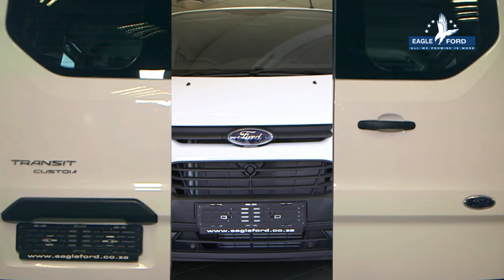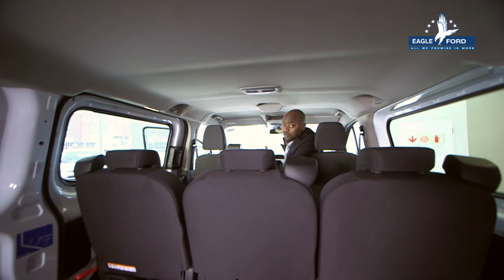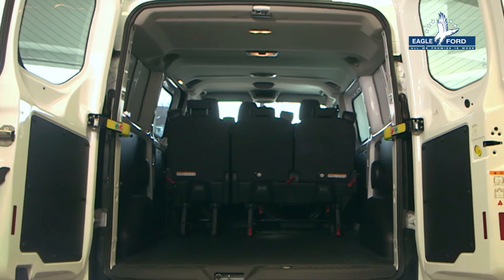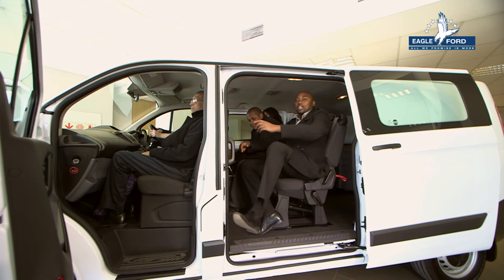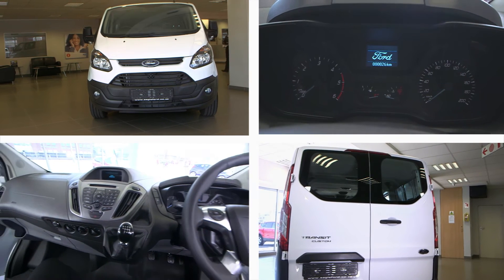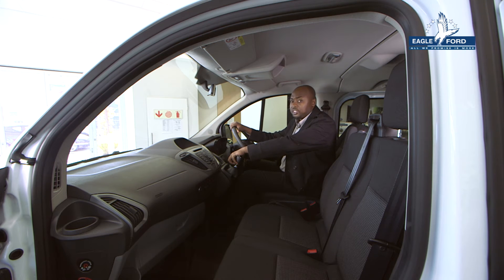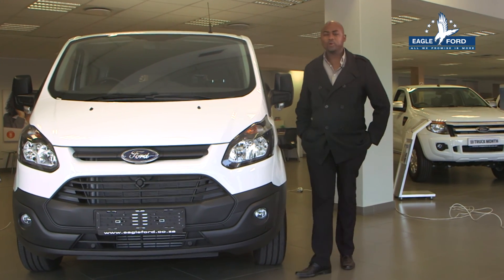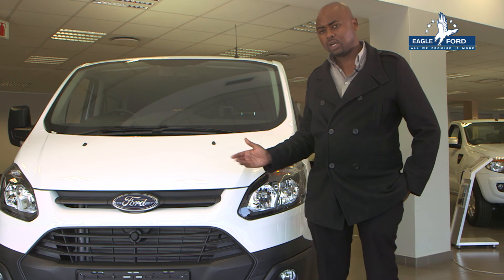Obi Reviews - The Ford Transit Kombi Van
Close your eyes and imagine a car that is bigger on the inside than it is on the outside. Indeed, a true Tardis of cars. Now stop imagining and watch as Obi looks at the Ford Transit Kombi Van, a vehicle with enough space for you, the family and perhaps even a few friends.

Contact Eagle Ford on 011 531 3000 for more info!